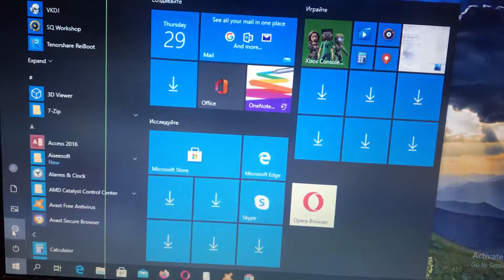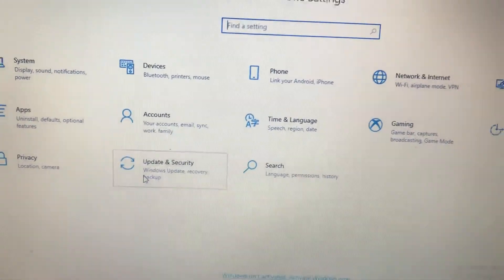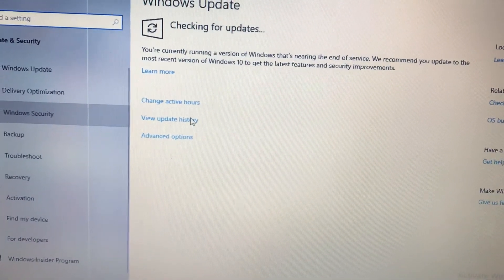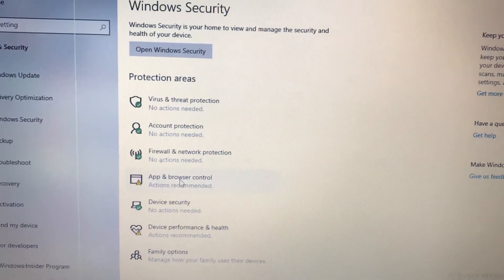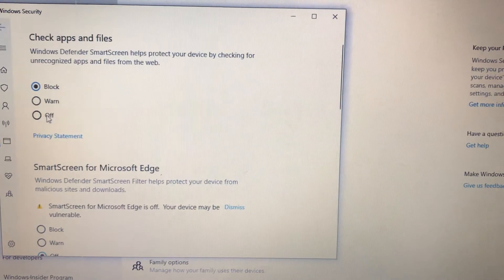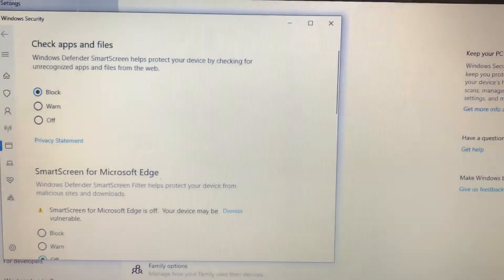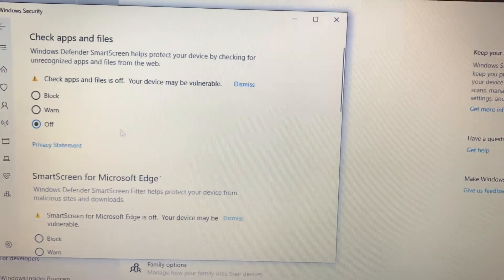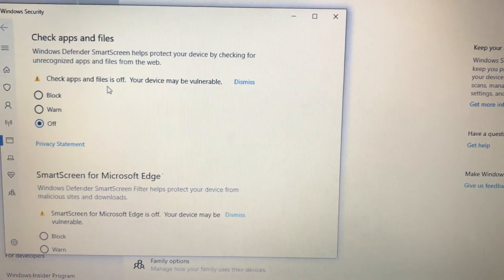Turn Off Check Apps And Files In Windows 10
If you don’t know Turn Off Check Apps And Files In Windows 10, this video is for you.